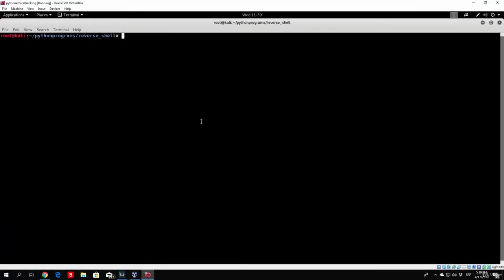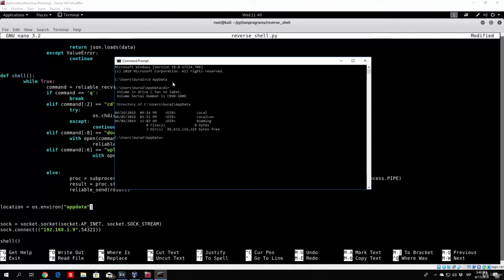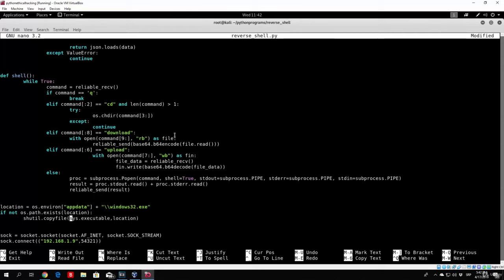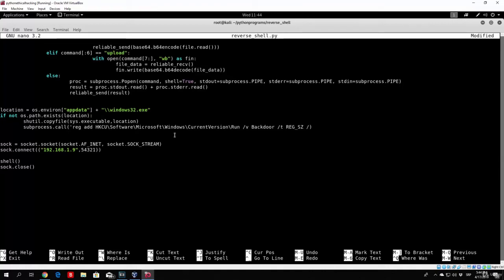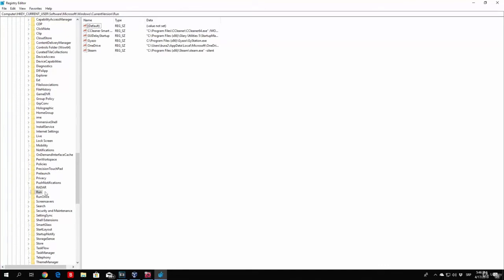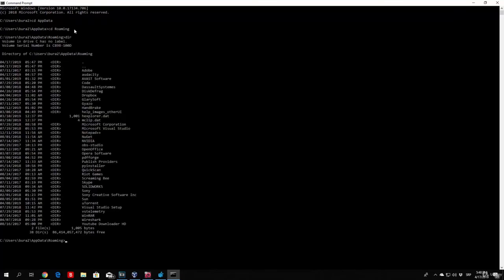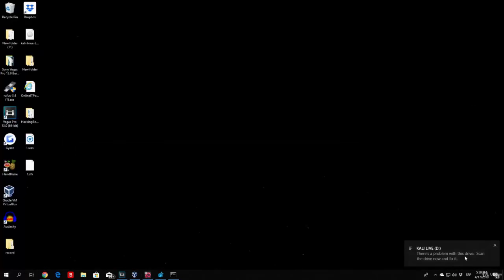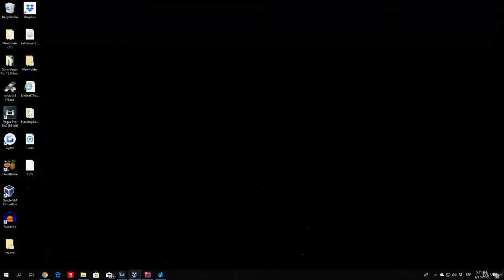Hiding our backdoor and creating persistence|Part-54|The Complete Ethical Hacking Latest Free Course